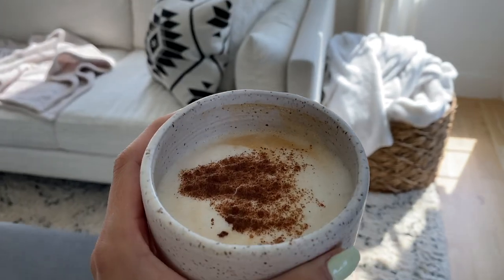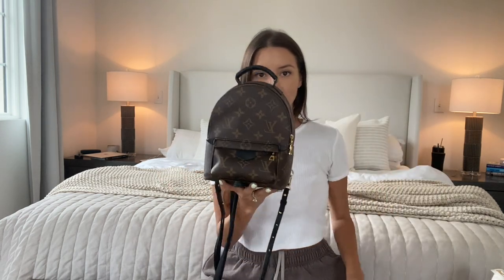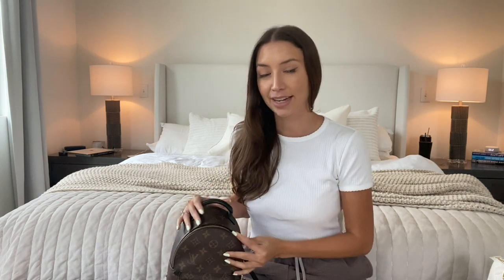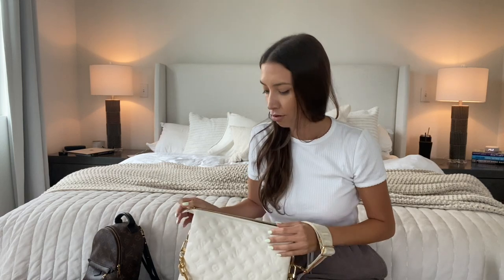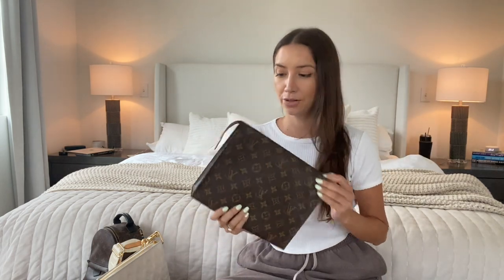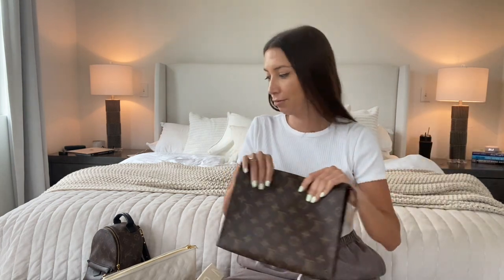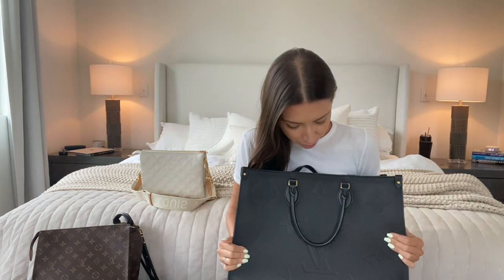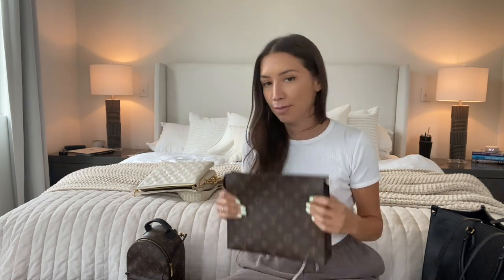MY TOP 3 LUXURY BAGS | LOUIS VUITTON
My top 3 most used luxury bags right now ! Are you surprised by my picks??! Love you guys!!

Color is espresso

Follow on me on instagram for more bag content!! @decoranddesigner